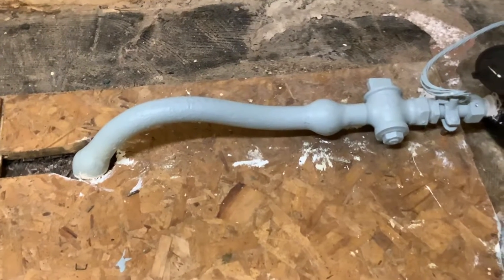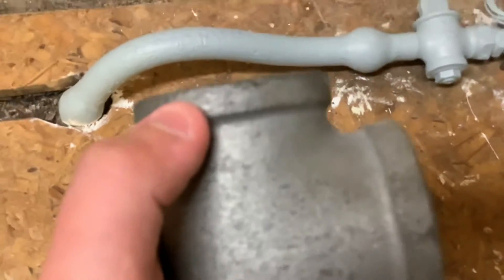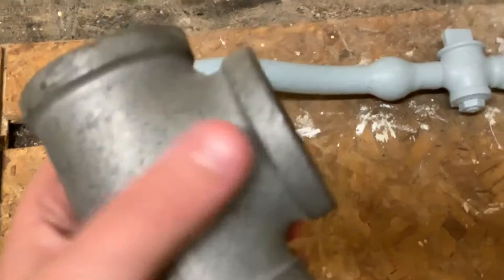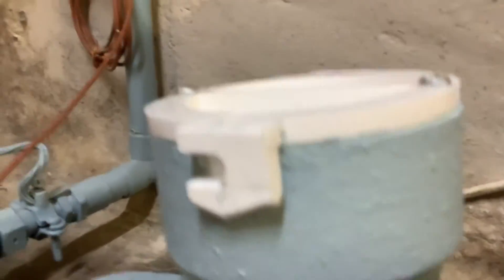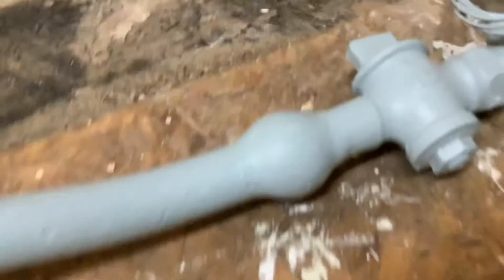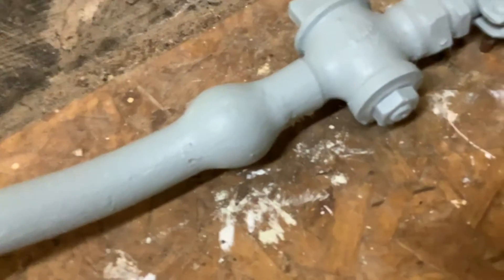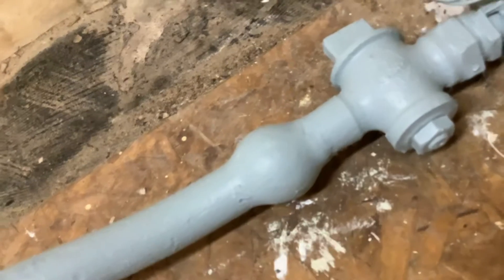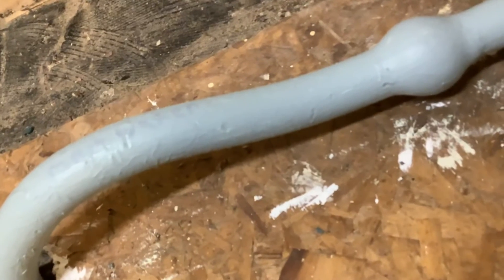How to find out if you have lead pipe in your house.(2021)